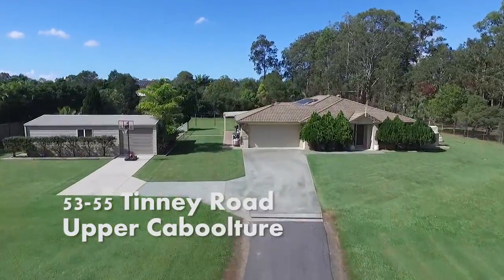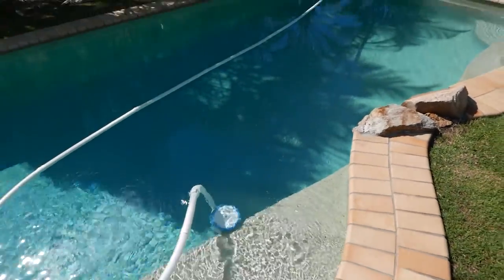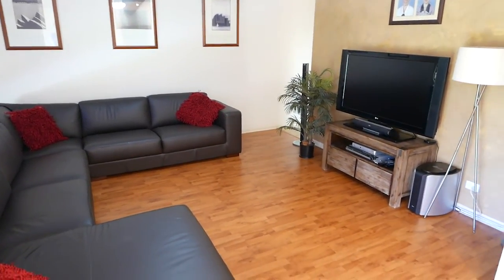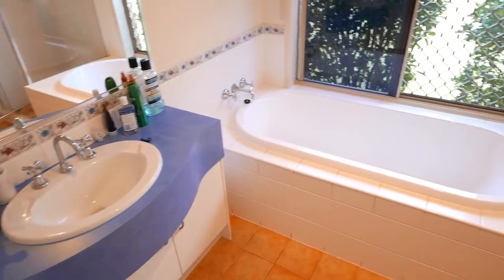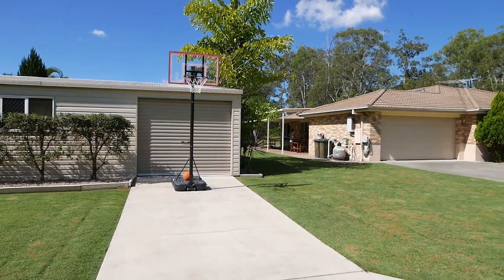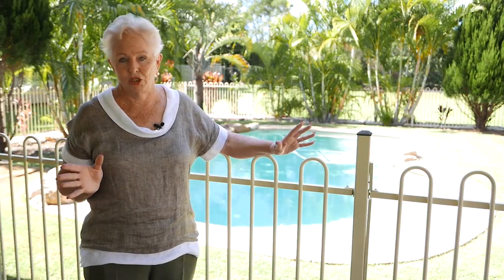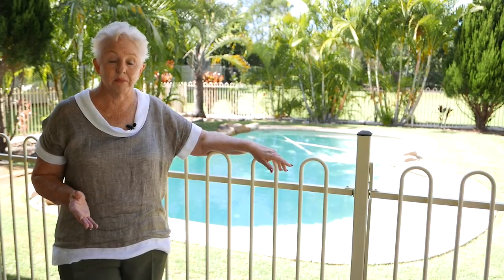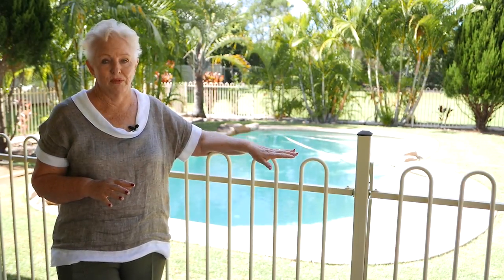For Sale - 53-55 Tinney Road - Real Estate Upper Caboolture